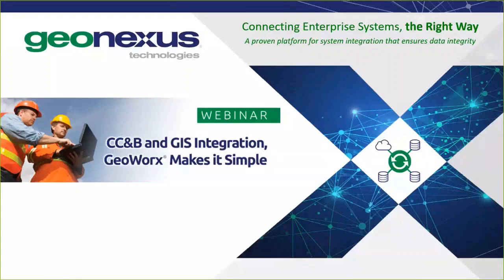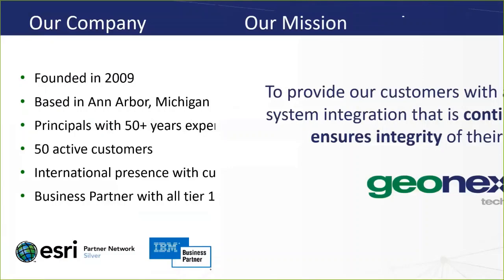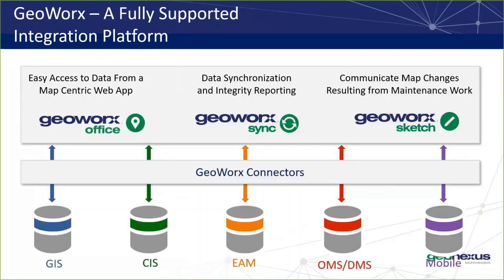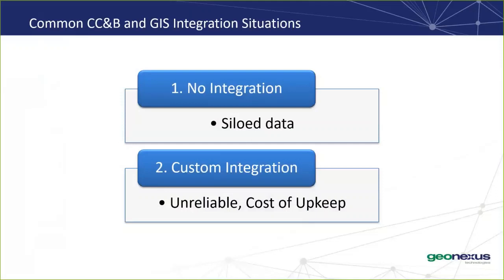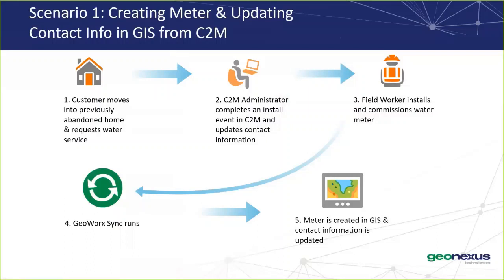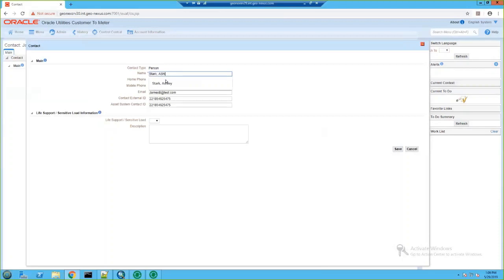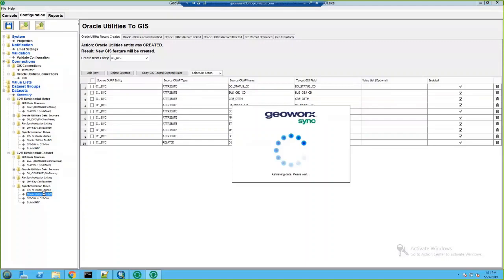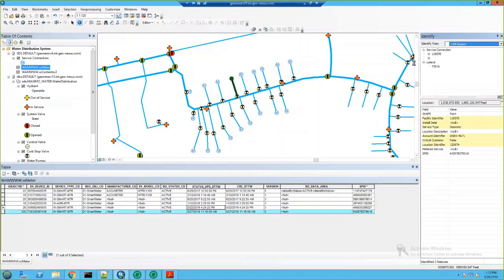CC&B and GIS Integration, GeoWorx Makes it Simple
Watch this webinar to see how the GeoWorx platform enables users to update critical information between GIS and Oracle's CC&B as well as view CC&B data on a map to improve workforce response time.